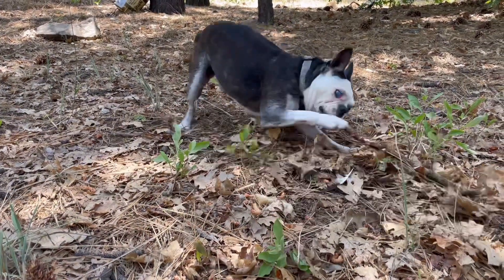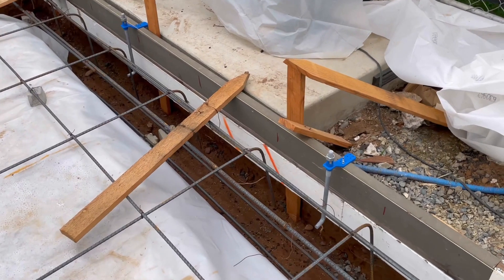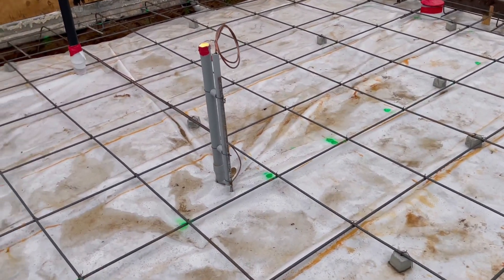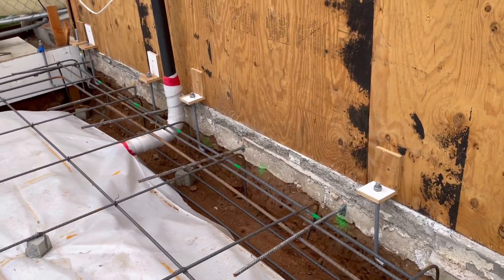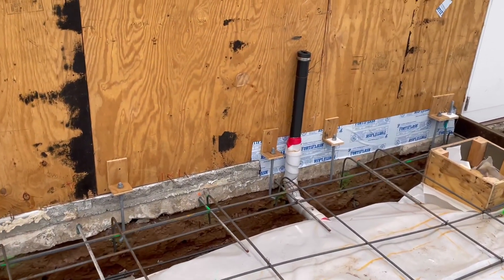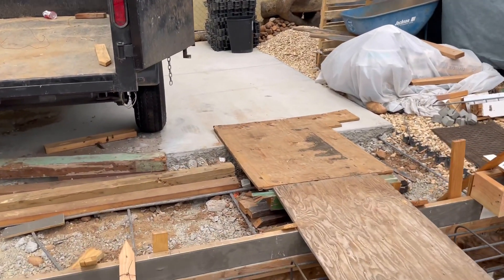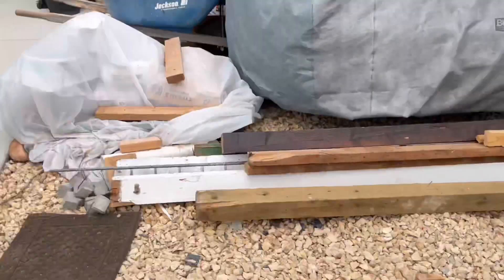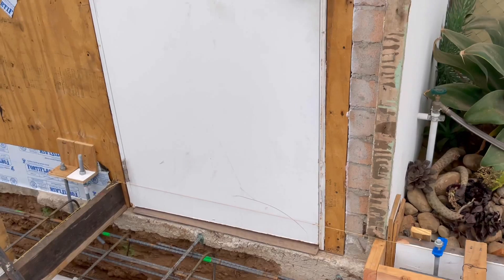DIY ADU San Diego Update #4 - FOUNDATION AND INSPECTION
Are you looking to build and ADU or JADU as an owner builder? This series should help you through each step, from design and preparation all of your construction documents, (yes, you can prepare your own documents!), to demo and grading, foundation, plumbing, electrical, framing, roofing, drywall, paint, tile, flooring, cabinets, finishes.

Foundation
Ufer Ground
Rebar
Hold Downs
Anchor Bolts
Passed Inspection